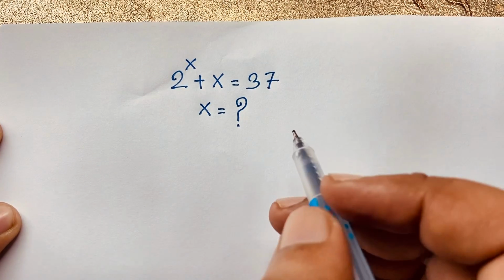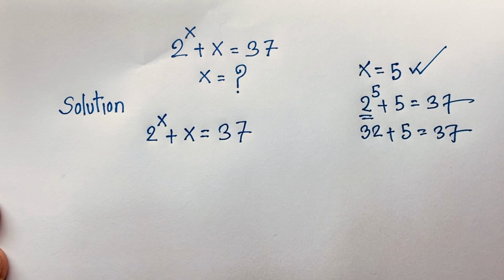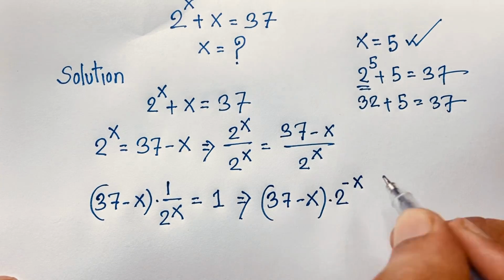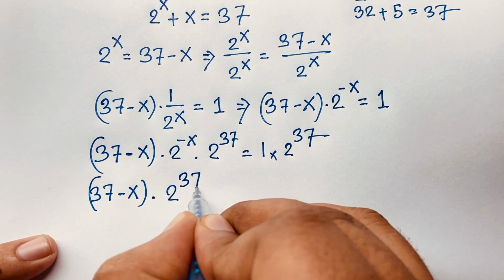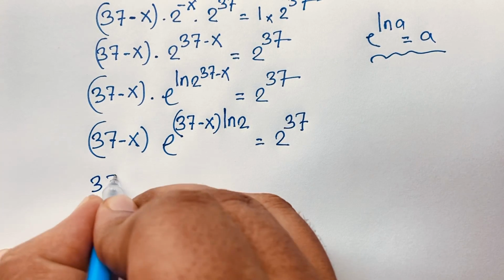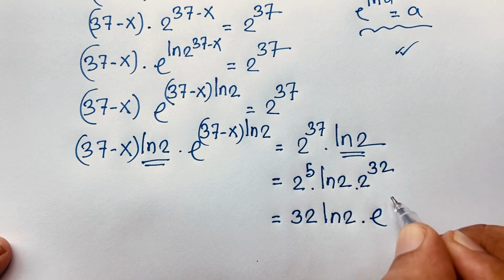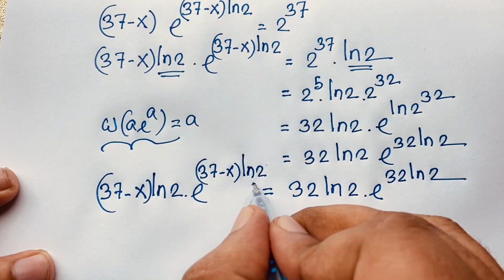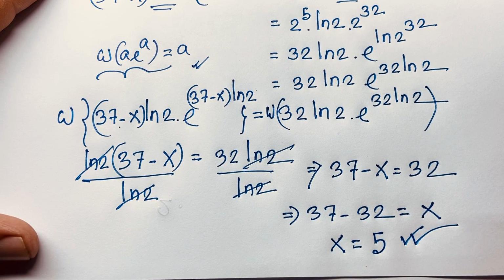Harvard University entrance exam question | Can you solve?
A nice math olympiad question solution for competitive exams. Find the value of X. Lambert W functions |